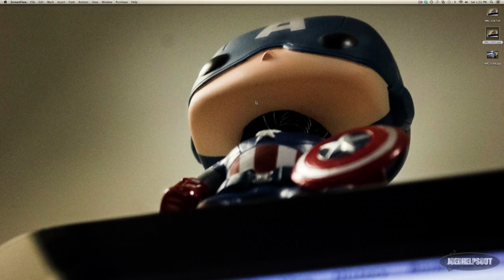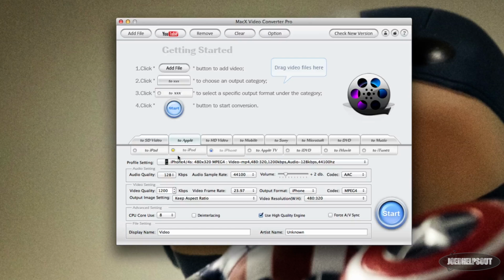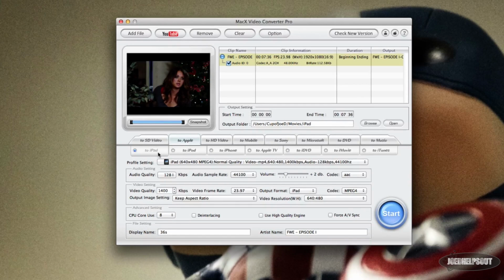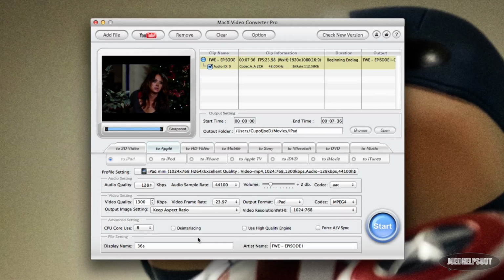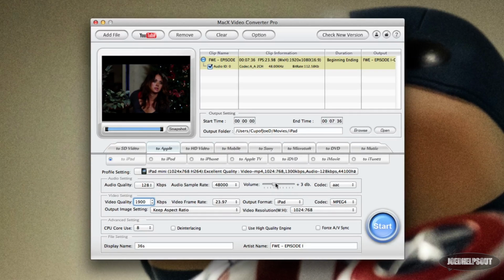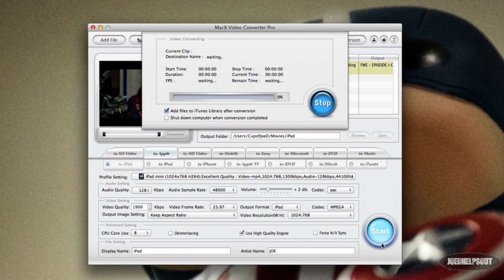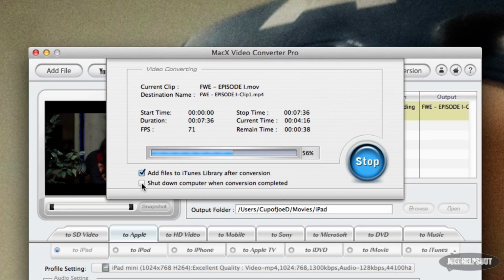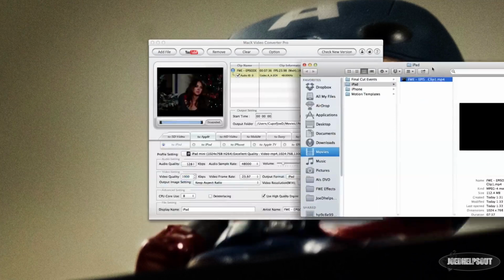QUICKTIP #11 - MAC X PRO! GREAT SOFTWARE & PRIZE!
Hello everyone, in this video I explain and give a quick tour and real time demonstration of MAC X VIDEO CONVERTER PRO for the Mac. It's a great application for sharing video to consumer products.

It is not exclusive to Apple products, it is an expanded hub that will allow videos to be converted to products like; The XBOX 360, PS3, PSP, Windows Tablets, Windows formats and much more!

Here is the link to get the software directly from their

I will be announcing the winner of this software in a week, in order to enter the contest you must be subscribed, like this video and write down a comment as to why you would need this software!

- Much Respect, - Joe D